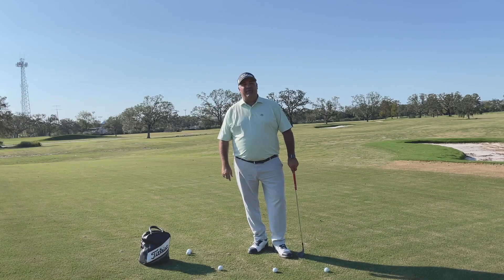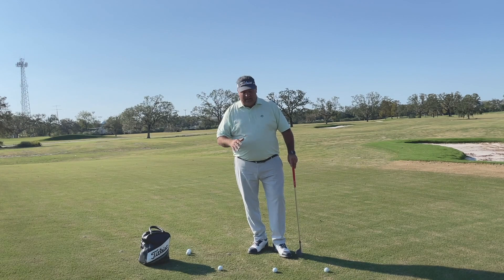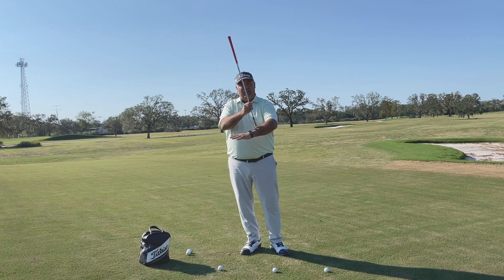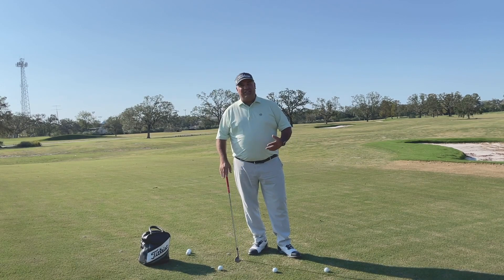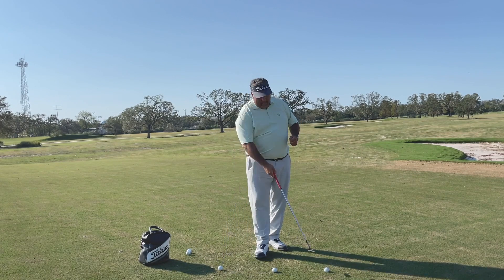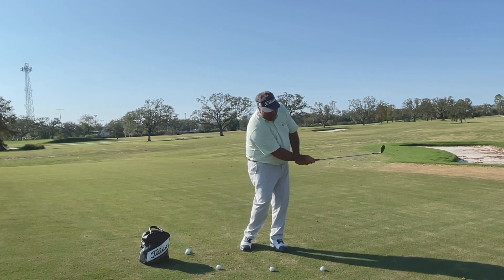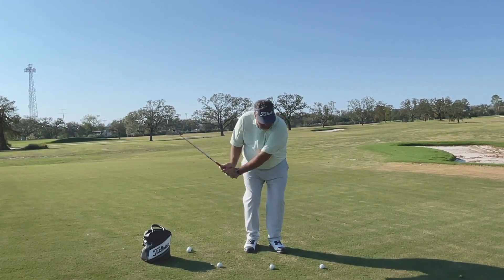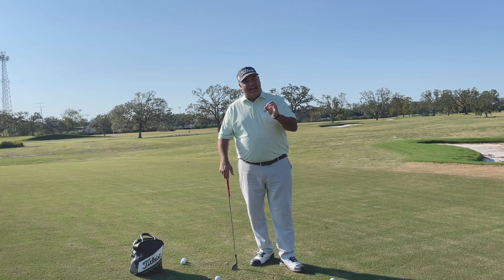Hit Better Pitch Shots Around the Green with Brandon Stooksbury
Practice this drill and you'll start to see some higher trajectory shots, a little bit more crisp contact, and the ball should land a lot softer.